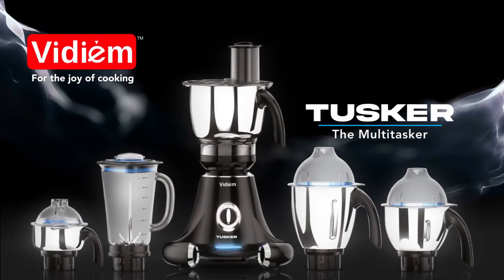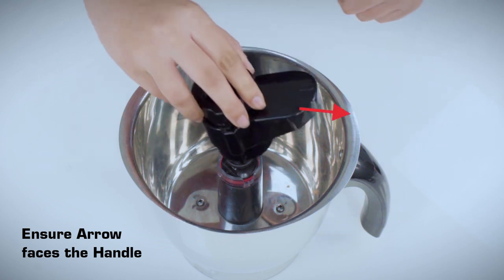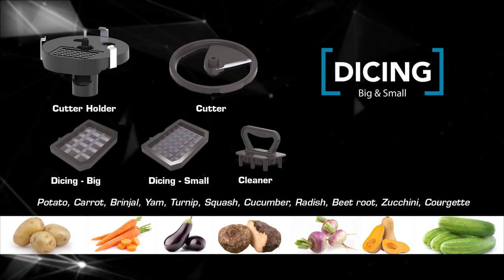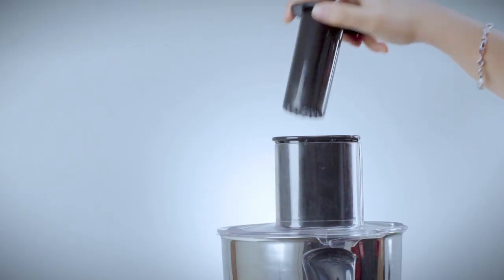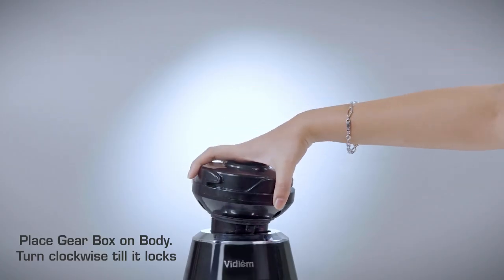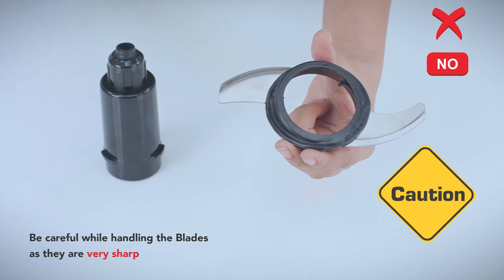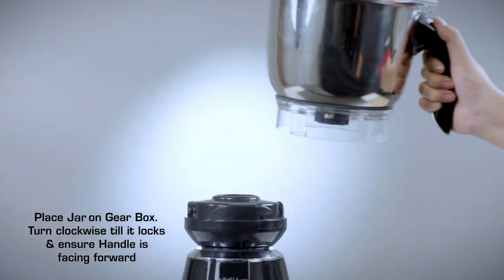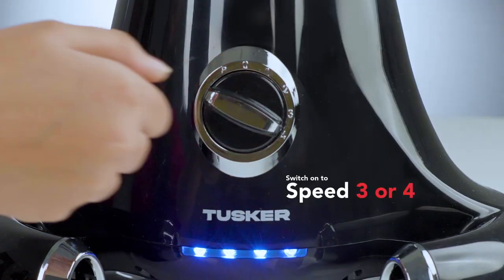Video Sri Lanka - Tusker - The Multi Tasker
Quality guaranteed since 1978"- these words underline the legacy of Maya appliances, a company that has captured the imagination of homemakers in more than 10 million kitchens worldwide for over three decades.

Maya Appliances brings to you the new Vidiem Tusker  - The Multitasker.
Mixing, Grinding, Crushing, Juicing, Blending, Liquidising, Cutting, Dicing, Slicing, Grating, Chopping, Mincing, Kneading, Citrus Juicing.

We Deliver Island Wide

Call or DM 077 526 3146 to Place Your Order

We deliver island-wide and provide 1 year of free service within Colombo.

For the Joy of Cooking.

INDIA’S NO. 1.